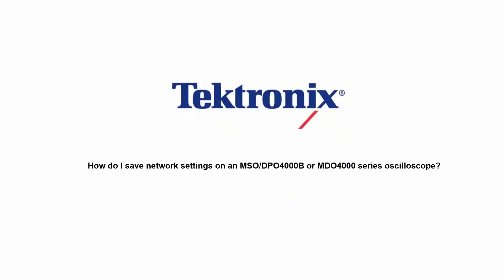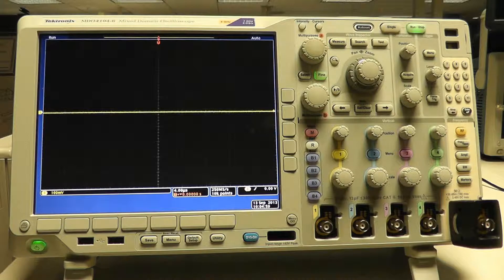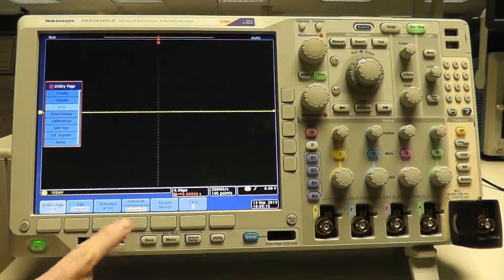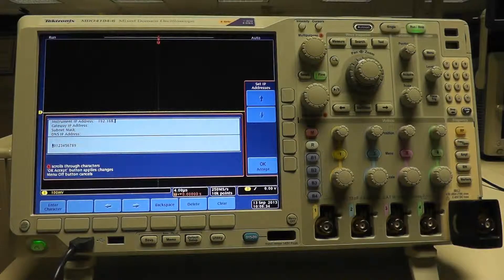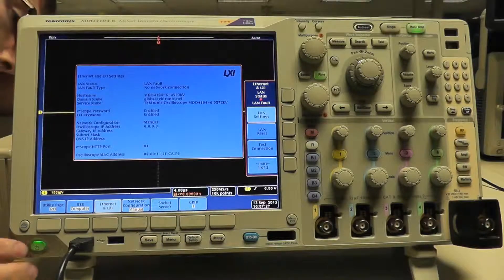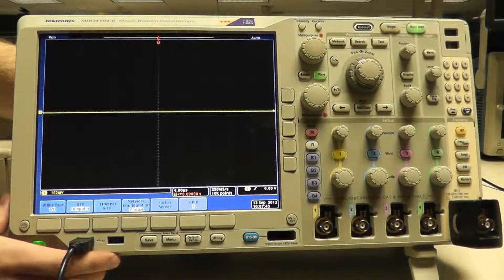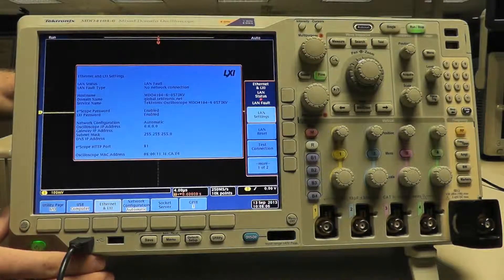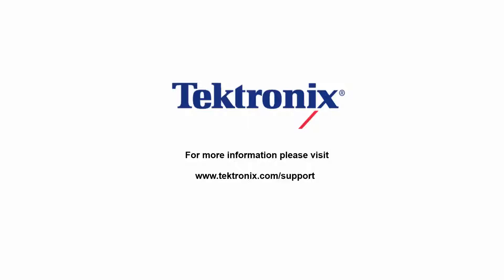How do I configure the LAN Settings on an MDO4000 series oscilloscope?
This video demonstrates the correct procedure for configuring network settings on an MDO4000 series scope. The same procedure is valid for the DPO/MSO4000B series scopes as well.